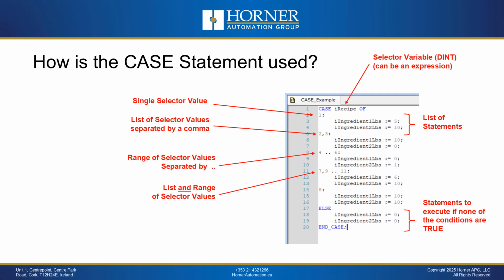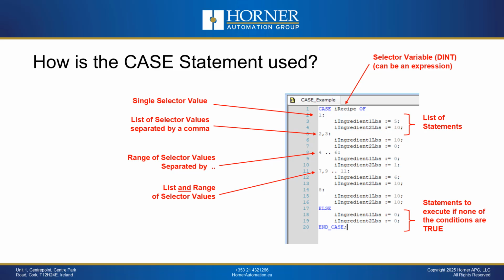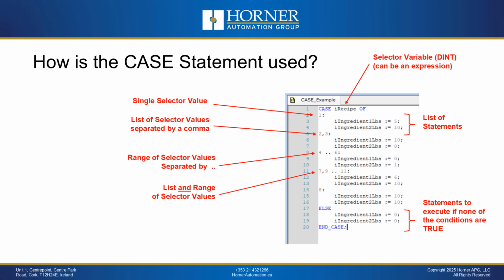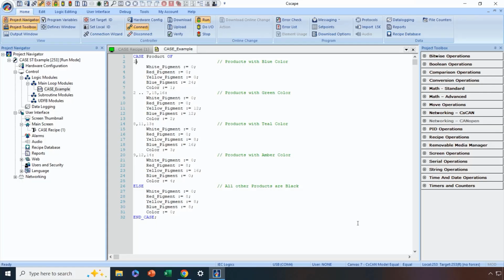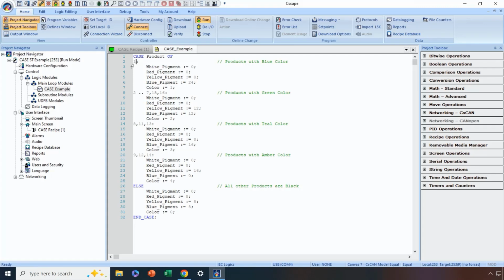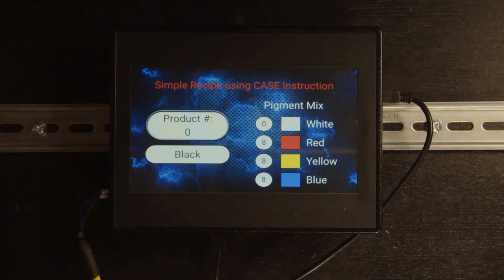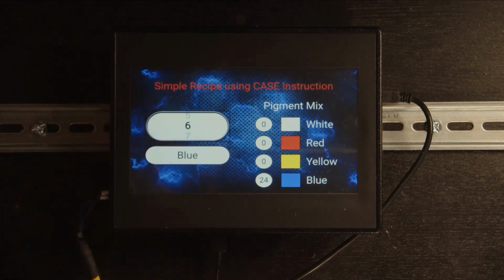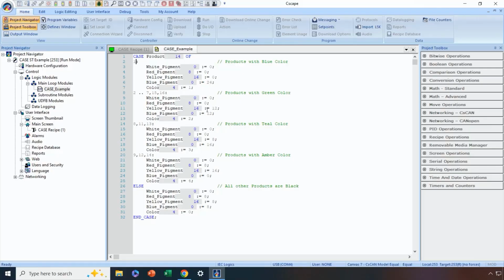Using the CASE Instruction in IEC Structured Text